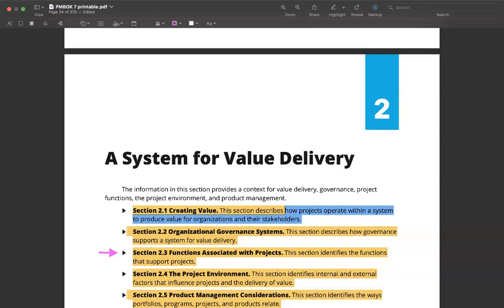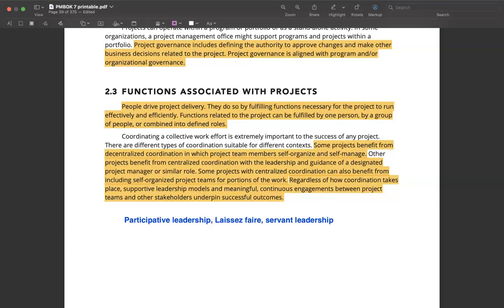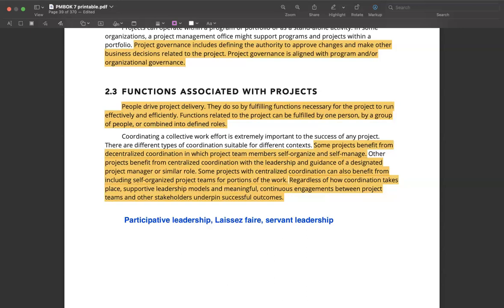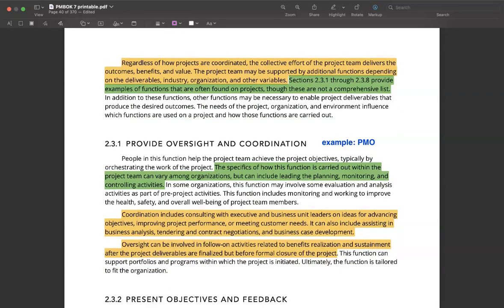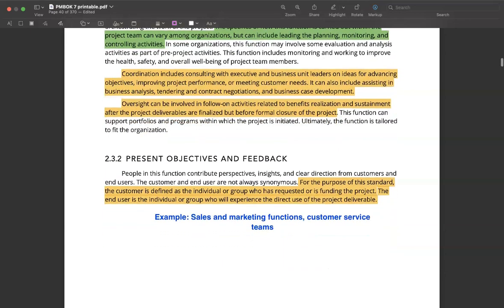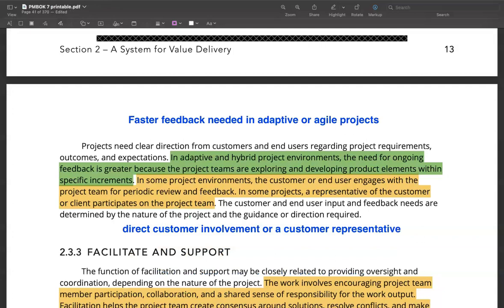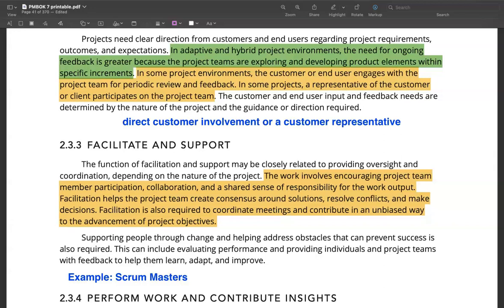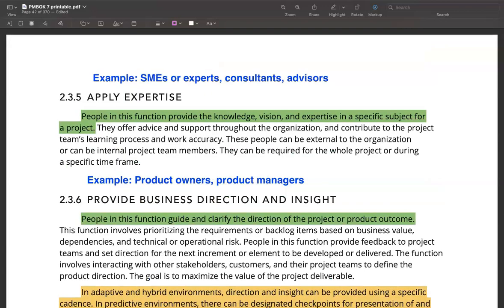PMBOK 7th edition: Functions associated with projects Part 1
The heart of a project is people, and without the support of a committed group of people, a project will undoubtedly fall short of its objectives. Therefore, garnering the support of various functions and departments within the organization must be a vital element of any successful project strategy. In this video, we look at the types of functions that contribute to a project and augment its performance.

Register for this 'PMP Agile Exam Prep 2021' course here on Udemy

CareerSprints.com conducts free PMP virtual classes where you can learn the '7 steps to PMP exam success' and an entire PMP chapter live with our top instructors totally for free.

Our high-quality content-driven courses have delivered value to hundreds of students on the road to becoming a PMP.

Get an entire year's access to our 35 hours of PMP certification course along with help to fill out the PMP application